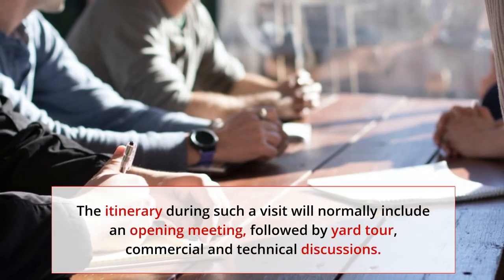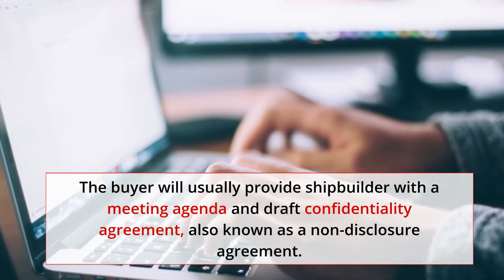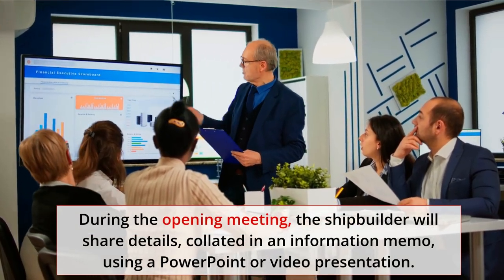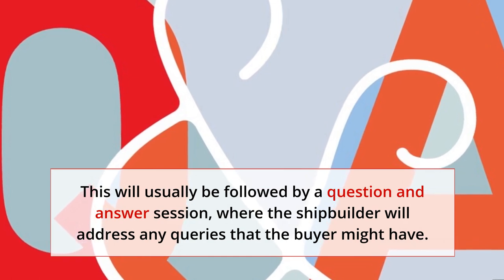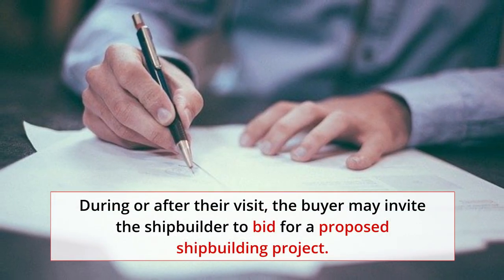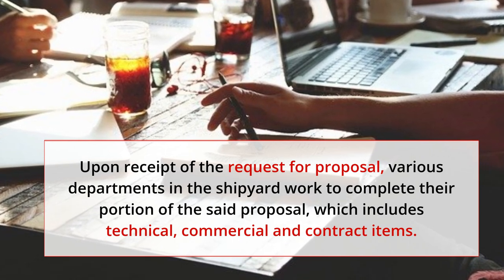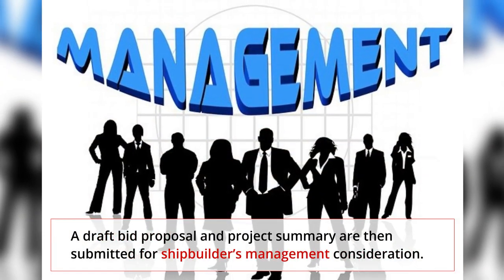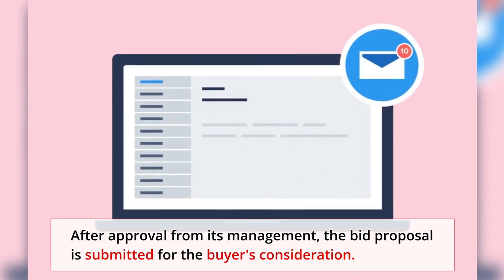Shipbuilding Contract Process. Episode 1.1 : Inception of a Shipbuilding Project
POSTSCRIPT: To learn more about shipbuilding contract and related disputes, read...SHIPBUILDING CONTRACT: WHEN THINGS GO SOUTH, ISBN: 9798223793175.